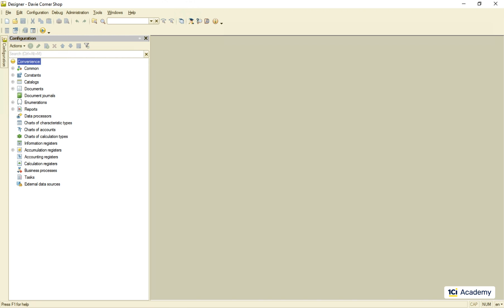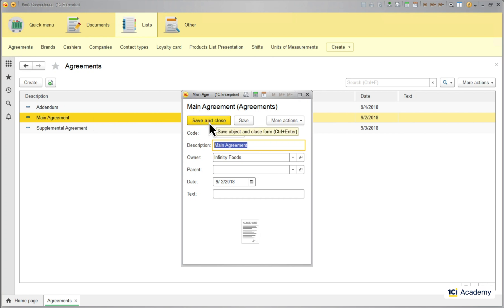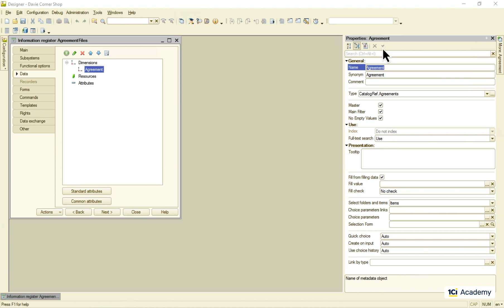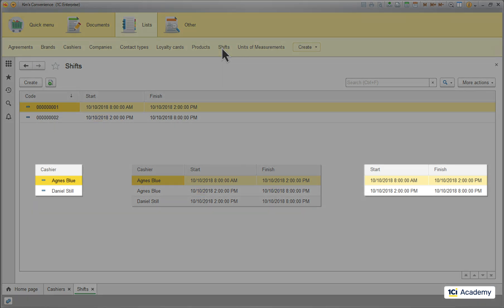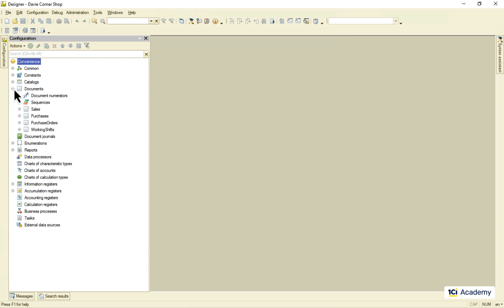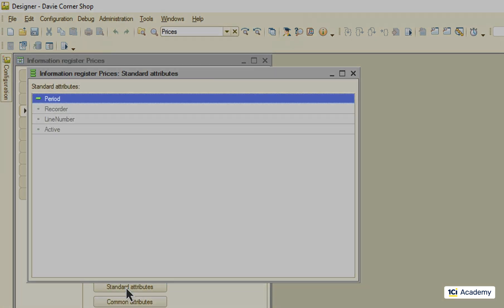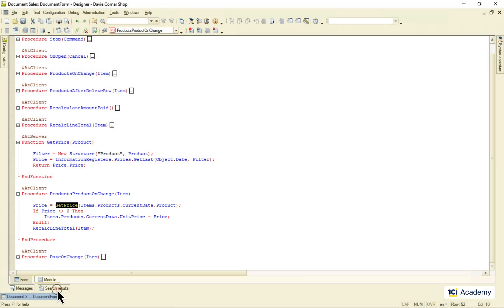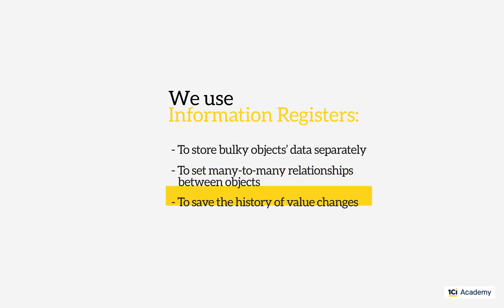Module 2. Episode 10. Information registers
1C Junior Developer training course
Module 2. Main Metadata Classes

Those of you who have experience with any SQL database might be wondering: how to create "just a table" using 1C:Enterprise. Well, there is no such thing in the Platform, but there is a Metadata Class as close to it as it gets - the Information Register. This is what we will discuss in this episode.

We use Information Registers when no other Metadata Object fits our task. This is the most versatile and general-purpose Metadata Object in the Platform. Here are some examples of its usage. Remember the Agreements catalog with this PDF attribute having the ValueStorage type? Here is the catch.

When we open an agreement, it behaves as any other object entity - gets read from the infobase as a whole, including the PDF file itself. The file is the file - it can be of a significant size. And the Platform will be reading and writing it every time it reads and writes the catalog item. To avoid this extra overhead, we usually move any bulky stuff to the Information Register. Let me show you.

So, I'm deleting this attribute and creating a new Information Register called AgreementFiles.

Like Accumulation Registers, the Information ones have dimensions. But they work quite differently here. This is what's known as a primary key in SQL databases - a set of fields whose values uniquely identify each record. In other words, you can have the only record with any specific set of dimensions' values. We want this register to store a single file for each Agreement, so I'm creating the Agreement dimension here.

I don't want any orphan records in the register, so I select these two checkboxes. This one tells the Platform to delete the register record when its parent Agreement is deleted. And this one does not allow to save a record without an agreement. So, together they secure the referential integrity of the register.

The PDF file itself goes here into the resources, and here we go.

Now, when I open an agreement, the PDF file isn't read from the infobase, because it's not the part of the data object anymore. The platform reads the register data only when I click here. So, this is where I need to implement ValueStorage reading and writing.

So, we use Information Registers to store heavy-weight attributes separately from objects to optimize performance.

Next example. Let's say all is good and the business is thriving. I hired another cashier, and now I want my shifts sorted out and tidied up, so I could plan in advance who works when.

So this is what I did. I added a new catalog called Shifts and here are tomorrow's shifts I want to assign the cashiers to.

Agnes wants to work both shifts, and the new cashier is ready to help her during the second one.

These two tables are in so-called many-to-many relationships. Every cashier can have any number of shifts assigned to them, and every shift can have any number of cashiers. Of course, I don't want to duplicate the cashiers' names and shifts' times in another table, so this table should store the references pointing to the Cashiers and Shifts catalogs only.

This is where the Information Registers come in handy again.

This is the one I just created and here are our shift schedule records. Now, let me show what it looks like in Designer.

So, this is our ShiftSchedule Information Register. It has two dimensions: Shift pointing at the Shifts catalog and Cashier pointing at the Cashiers catalog. And that's it.

So, we also use Information Registers to set many-to-many relationships between objects.

The last example I wanted to show you started when my new cashier Dani-boy made a few mistakes in prices while filling out Sales documents. It cost me a couple of bucks, so I decided to foolproof this functionality. And this is what I came up with. First, I replaced the Price attribute with these two guys: UnitPrice and LineTotal.

Now, filling up a Sales document, I specify only the unit price and the quantity. The line total gets calculated automatically by the document's form right here. The Items object here is a collection of form elements. This is the Products list, and this is its current line data. Then I just multiply one by another, and this is it. This procedure is called whenever the unit price or the quantity is changed.